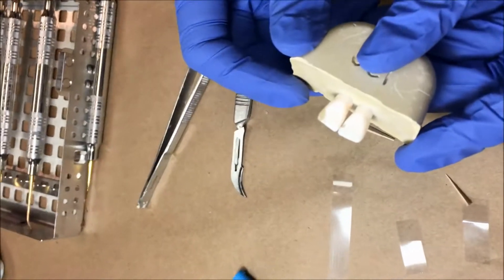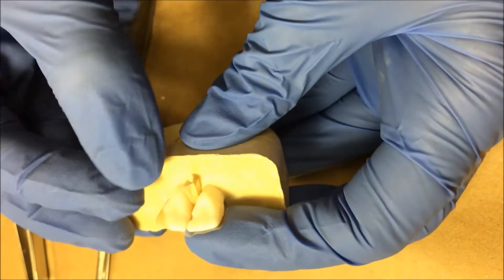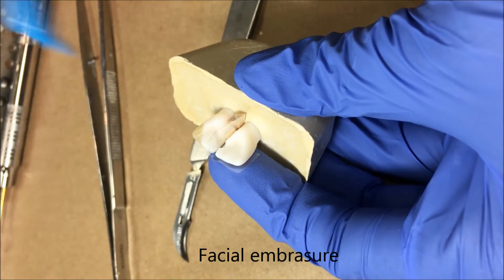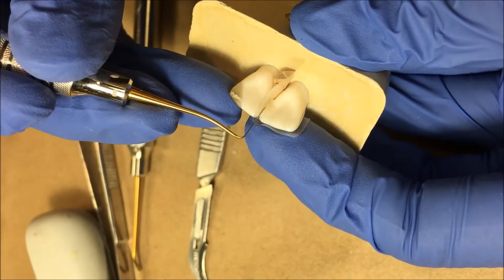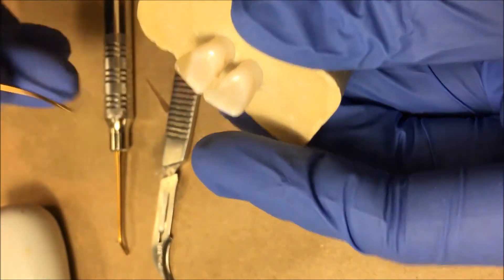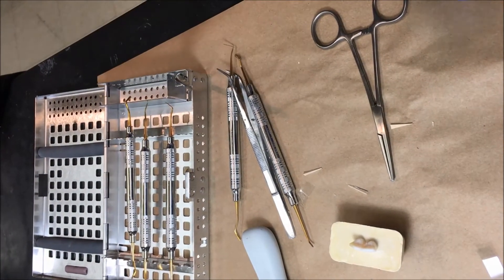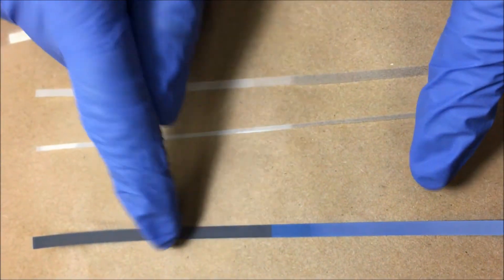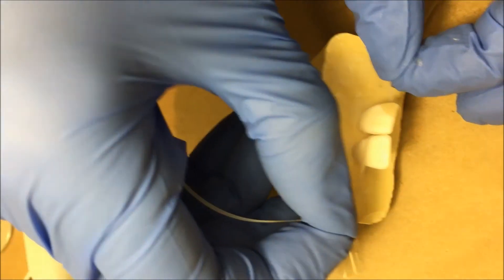Class III restoration tips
Tips on restoring a Class III composite in preclinical operative lab.